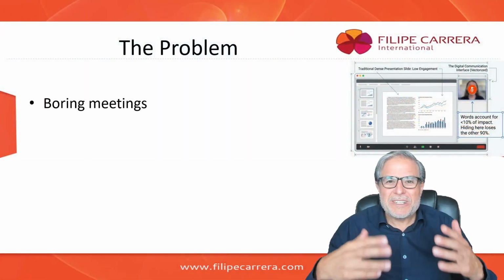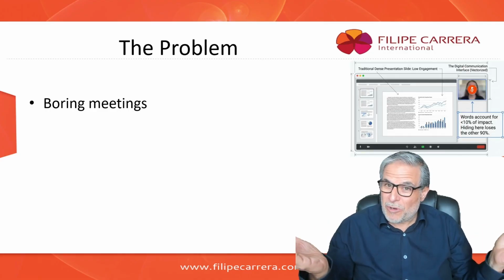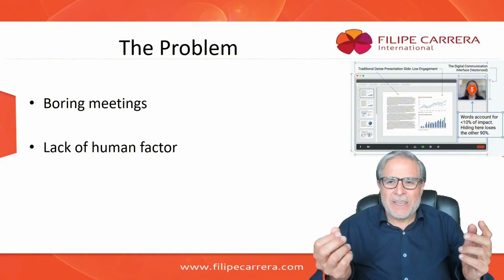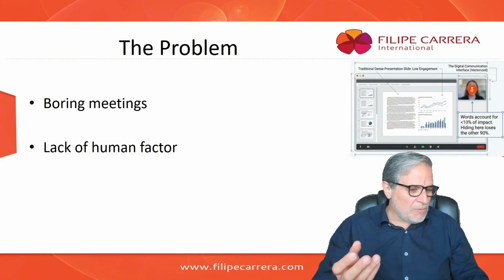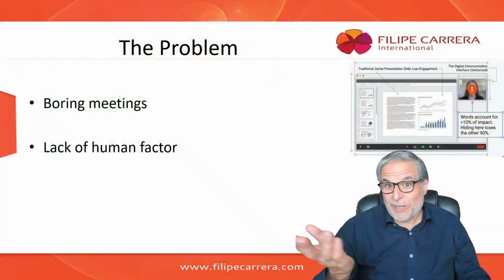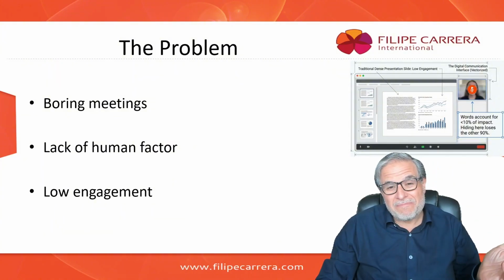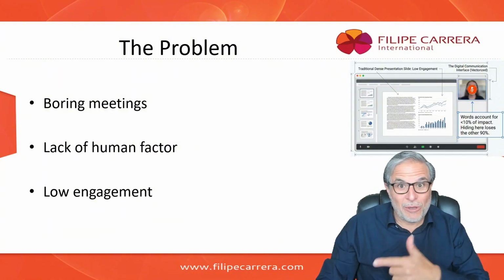No More Boring Meetings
## 😴 Tired of Zoned-Out Audiences?

Are you sick of boring presentations where everyone is just browsing other tabs while you speak? In a world of endless Zoom, Teams, and Google Meet calls, the "human factor" often gets lost in a tiny corner of the screen.

In this video, **Filipe Carrera** demonstrates how to transform your online meetings from "background noise" into high-impact, engaging experiences—using free software and simple, dynamic techniques.

### 🚀 What You’ll Discover:
* **The Problem:** Why traditional slide-sharing kills engagement.
* **The Human Factor:** How to keep the presenter front and center.
* **The "Secret Sauce":** Using dynamic layouts and camera switching to create a personal connection.
* **Engaging Sales & Training:** How to make sure your message actually sticks.

* **Trainers** who want to leave a lasting impact.
* **Leaders & Presenters** tired of "meeting fatigue."
* **Sales Teams** looking to close more deals online.

### 🔥 Level Up Your Team’s Skills!
Stop wasting time on meetings that lead nowhere. Filipe Carrera offers a specialized **1.5-hour Webinar** (with optional coaching) to teach you and your team exactly how to master these techniques.

**Ready to make your meetings unforgettable? Let’s talk!**

**Don’t let your next meeting be a snooze fest. Reach out today!**